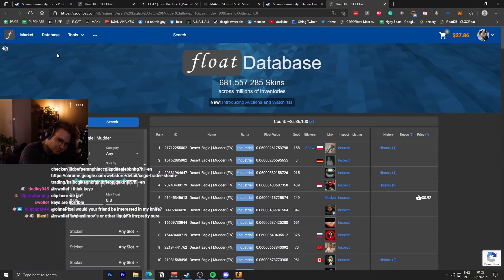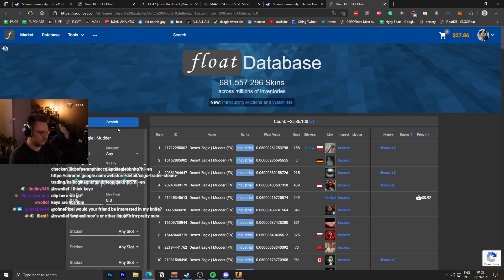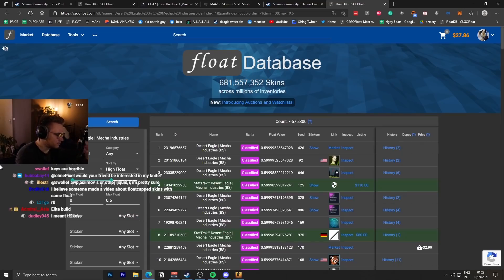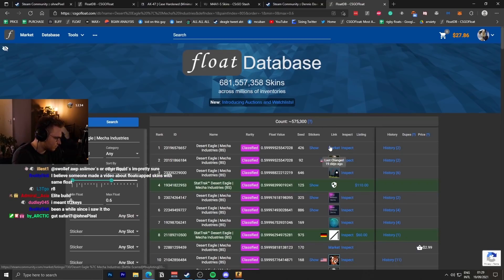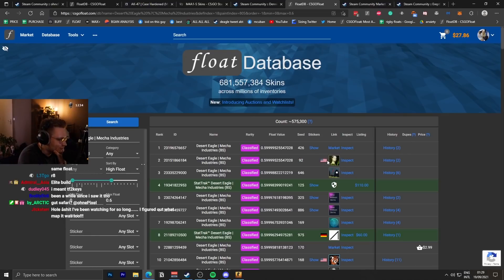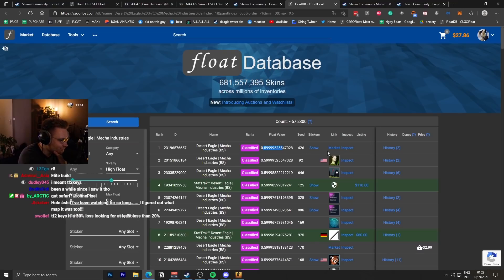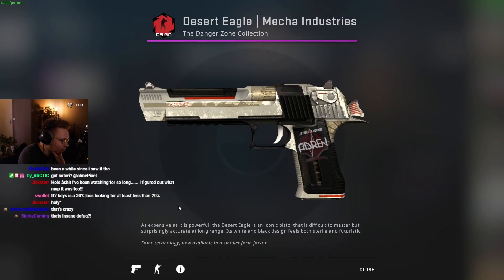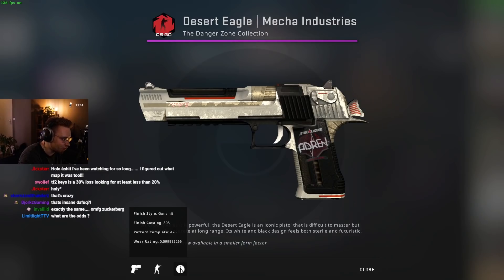the impossible csgo item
there are two desert eagle mecha industries in csgo that have exactly the same float, both unboxed from a case and both with a different pattern index... the odds of this happening are near impossible